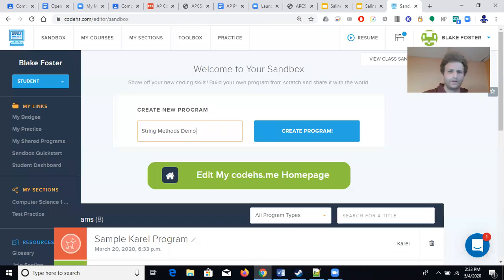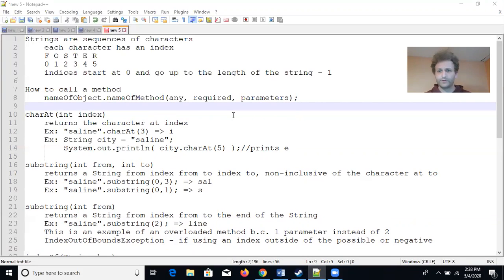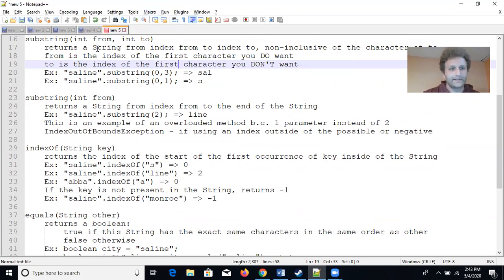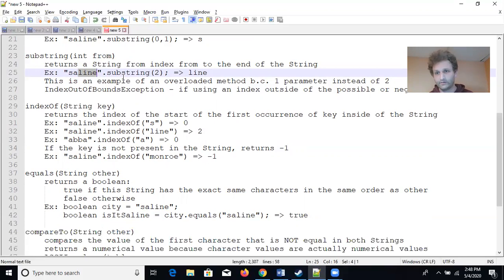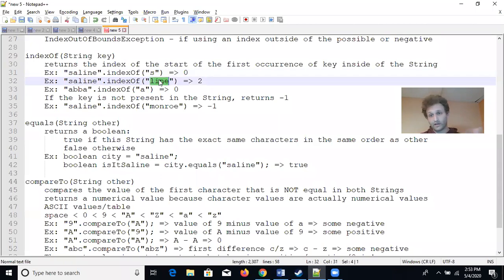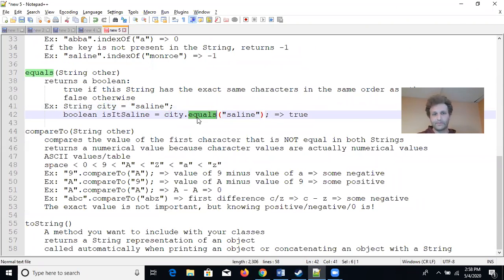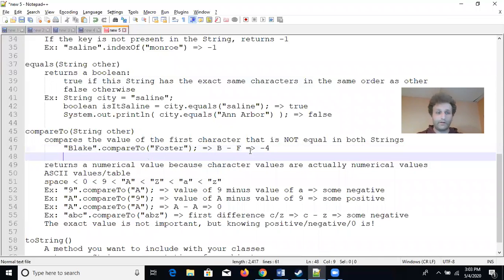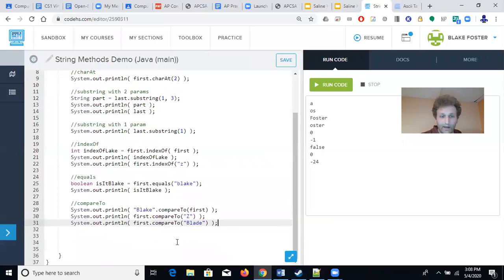CS1 String Methods 5/4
Strings are sequences of characters
 each character has an index
 F O S T E R
 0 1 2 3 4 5
 indices start at 0 and go up to the length of the string - 1

How to call a method
 nameOfObject.nameOfMethod(any, required, parameters);

charAt(int index)
 returns the character at index
 Ex: "saline".charAt(3) → i
 Ex: String city = "saline";
  System.out.println( city.charAt(5) );//prints e

substring(int from, int to)
 returns a String from index from to index to, non-inclusive of the character at to
 from is the index of the first character you DO want
 to is the index of the first character you DON'T want
 Ex: "saline".substring(0,3); → sal
 Ex: "saline".substring(0,1); → s

substring(int from)
 returns a String from index from to the end of the String
 Ex: "saline".substring(2); → line
 This is an example of an overloaded method b.c. 1 parameter instead of 2
 IndexOutOfBoundsException - if using an index outside of the possible or negative

indexOf(String key)
 returns the index of the start of the first occurrence of key inside of the String
 Ex: "saline".indexOf("s") → 0
 Ex: "saline".indexOf("line") → 2
 Ex: "abba".indexOf("a") → 0
 If the key is not present in the String, returns -1
 Ex: "saline".indexOf("monroe") → -1

equals(String other)
 returns a boolean:
  true if this String has the exact same characters in the same order as other
  false otherwise
  boolean isItSaline = city.equals("saline"); → true
  System.out.println( city.equals("Ann Arbor") ); → false

compareTo(String other)
 compares the value of the first character that is NOT equal in both Strings
  "Blake".compareTo("Foster"); → B - F → -4
  "Foster".compareTo("Blake"); → F - B → 4
 returns a numerical value because character values are actually numerical values
 ASCII values/table
 space → 0 → 9 → "A" → "Z" → "a" → "z" → SpaceNumberCapitalizedLowercase
 Ex: "9".compareTo("A"); → value of 9 minus value of a → some negative
 Ex: "A".compareTo("9"); → value of A minus value of 9 → some positive
 Ex: "A".compareTo("A"); → A - A → 0
 Ex: "abc".compareTo("abz") → first difference c/z → c - z → some negative
 The exact value is not important, but knowing positive/negative/0 is!

toString()
 A method you want to include with your classes
 returns a String representation of an object
 called automatically when printing an object or concatenating an object with a String